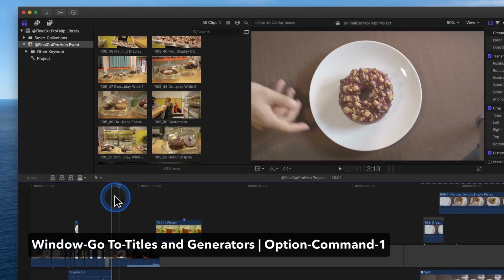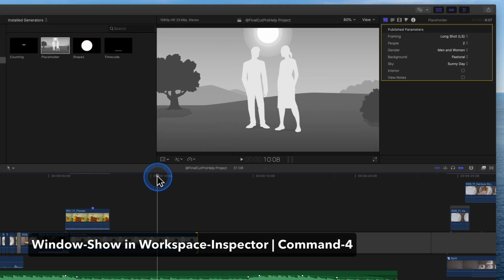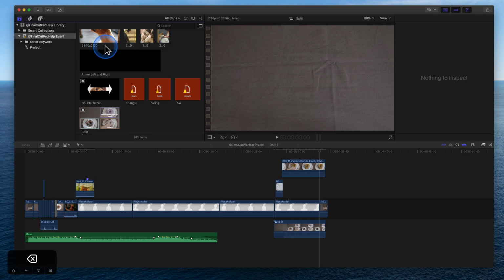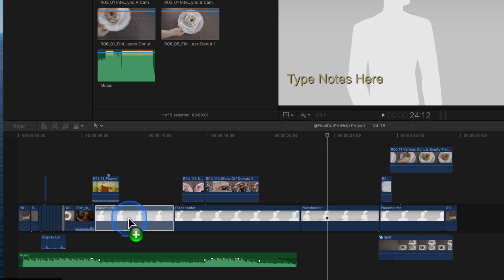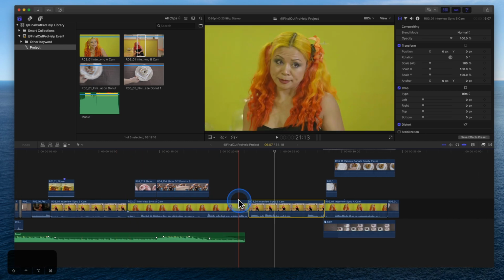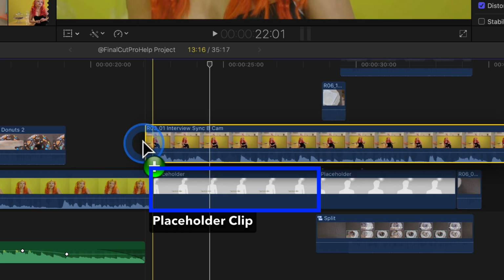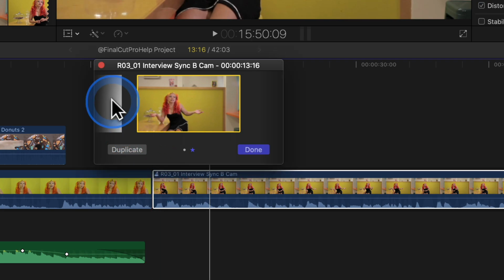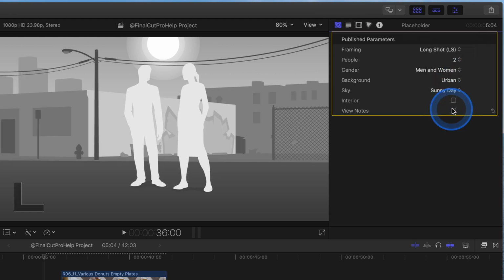How to Use The Included Placeholders in Final Cut Pro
Placeholder

Running out of time and missing some assets for your video project? No worries! In this tutorial, learn how to use Placeholder in Final Cut Pro to get started even without all the necessary elements. Simply add the Placeholder generator from the Titles and Generators sidebar and customize it to your liking. You can even add effects and transitions to the Placeholder. Once your missing assets are ready, use the Replace function to switch out the Placeholder with your actual clips. You can also extend or shorten the Placeholder clip duration by dragging the edges. Watch this tutorial to learn more about using Placeholder and make your post-production process smoother and more efficient.

0:00 • Add the Placeholder generator
0:41 • Customize the Placeholder
1:36 • Use Replace to switch out the Placeholder with a clip
2:02 • Replace with Retime to Fit, Replace from Start, and Replace from End
2:48 • Using Auditions